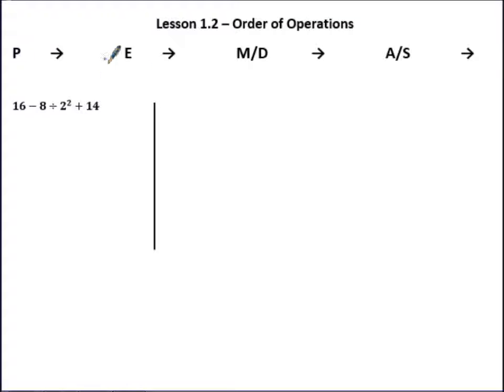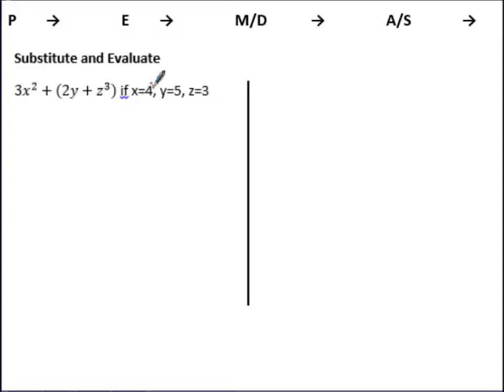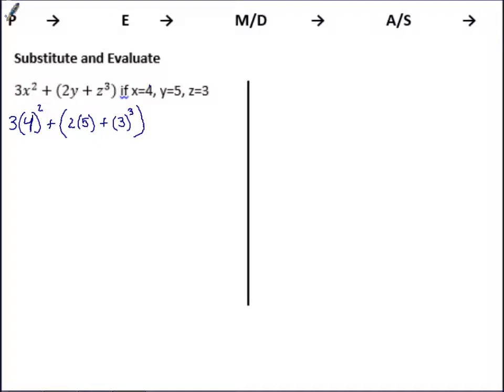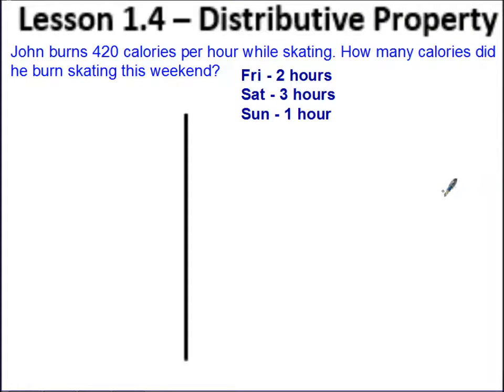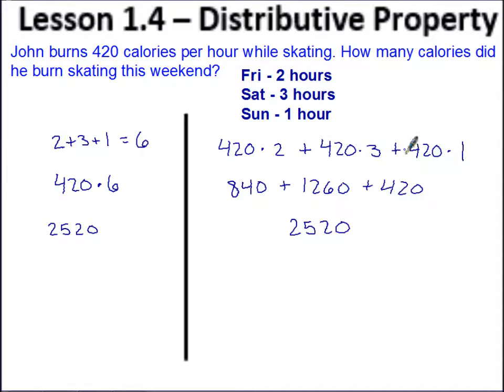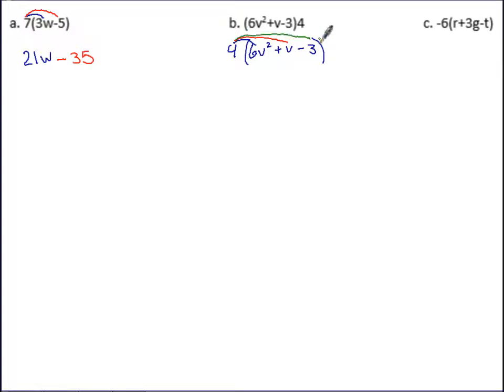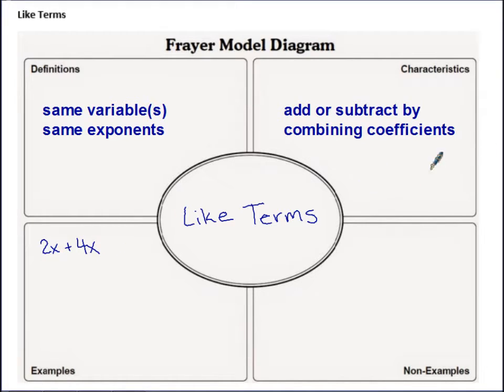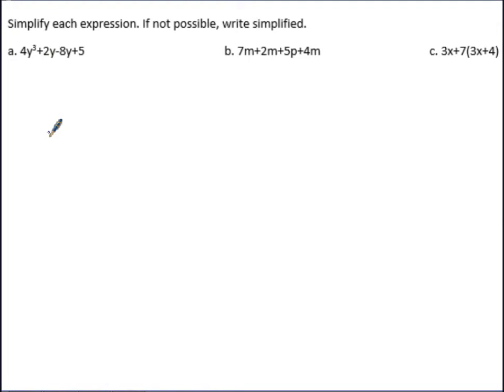1.2-4 Order of Operations/Distributive Property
Music Credit to 20th Century Fox